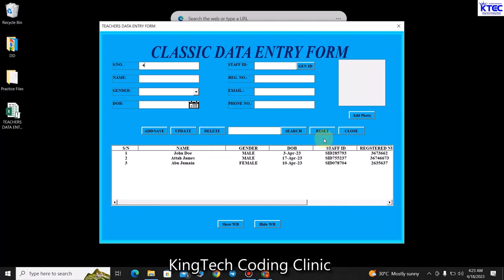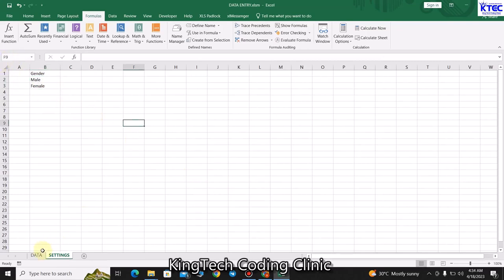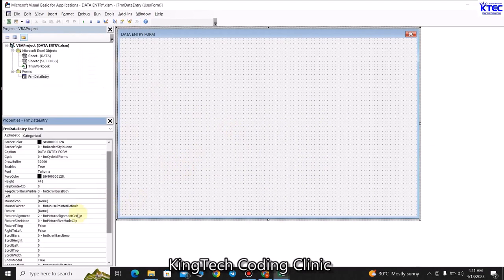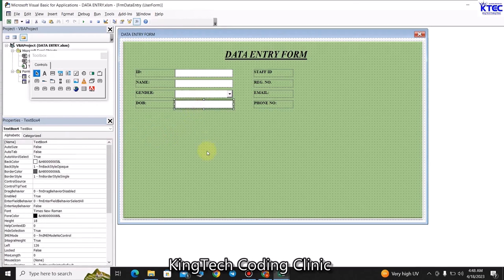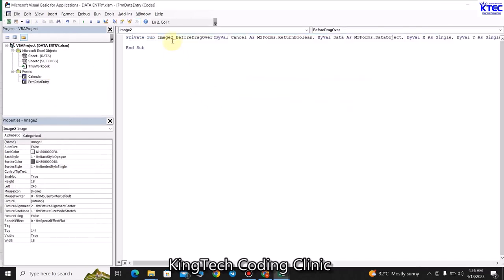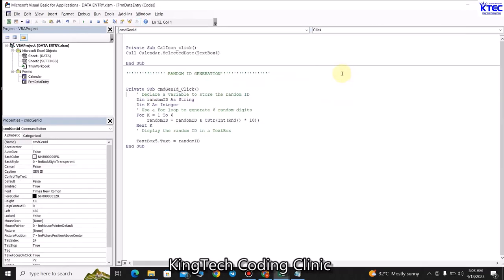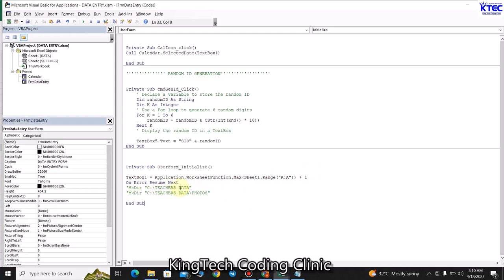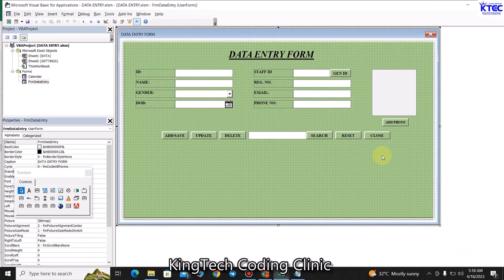Fully Automated Data Entry Form in MS Excel VBA | English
In this Tutorial, I'm going to walk you through step by step on how to design a fully automated data entry form in MS Excel VBA.